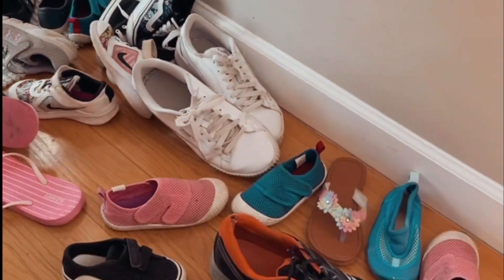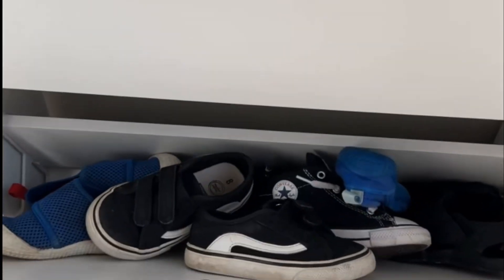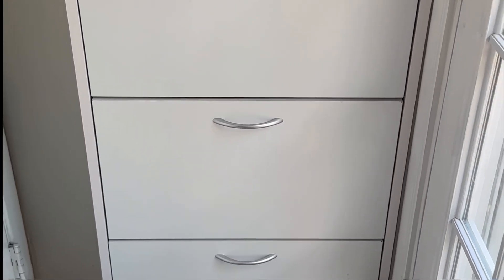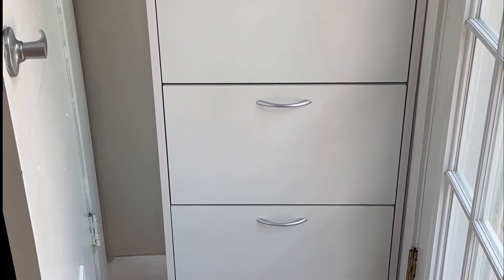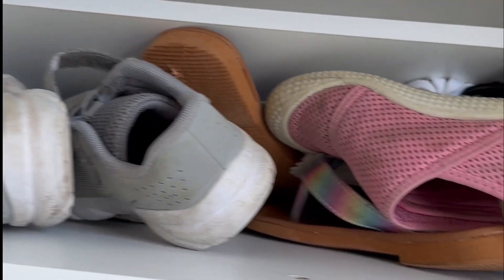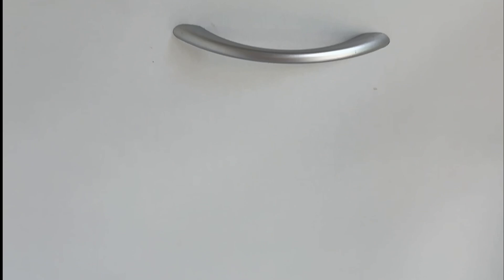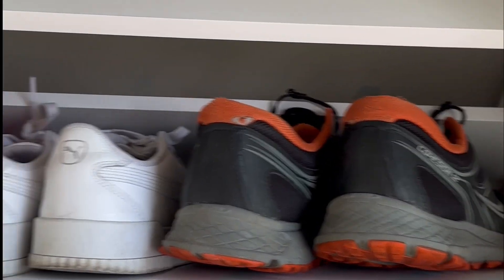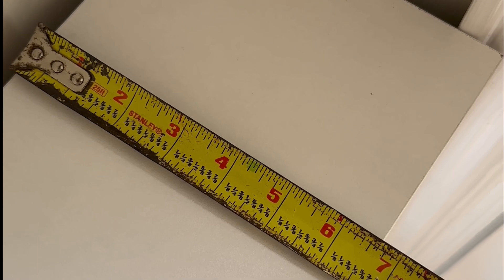Small Area Shoe Organizer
Search more handy home products in my storefront - Check out this page from brandonmcgee